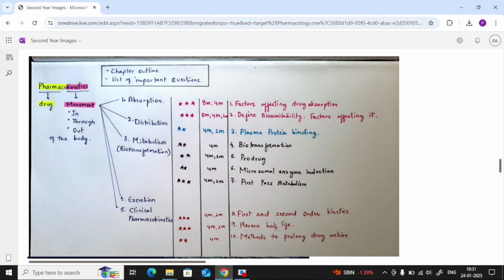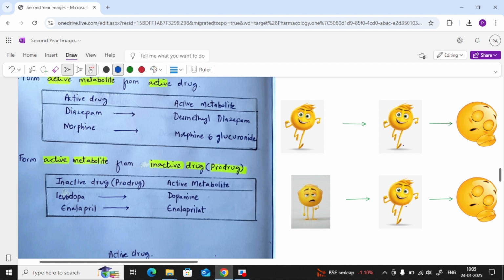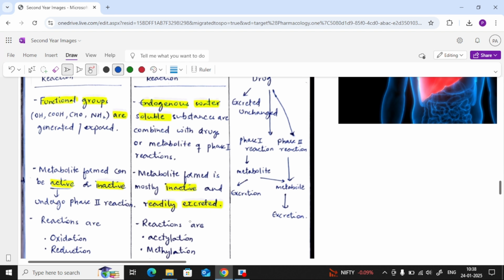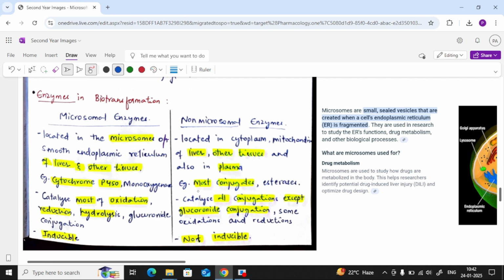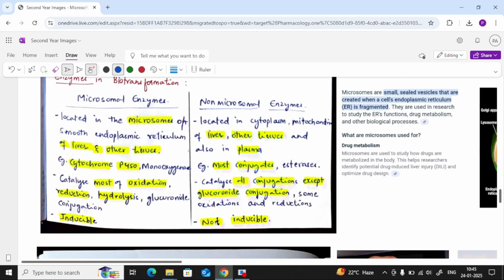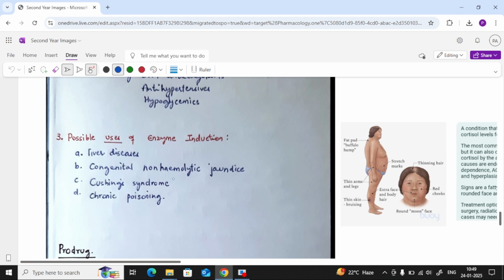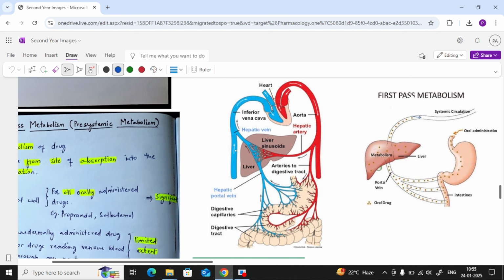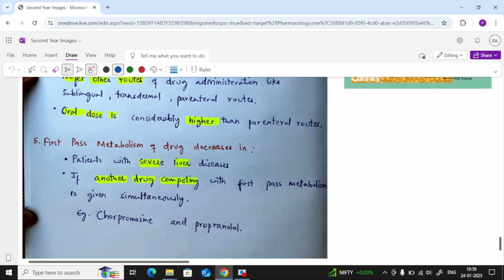Metabolism( Biotransformation) of drugs| First Pass Metabolism| Microsomal Enzyme Induction| Prodrug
Pharmacokinetics BDS second year | Metabolism of drugs BDS second year | Biotransformation of drugs BDS second year| First pass metabolism BDS second year|

This video explains metabolism  (biotransformation) of drugs focusing on microsomal enzyme induction, prodrug and first pass metabolism of drugs.

Timestamps

0:00 Pharmacokinetics important questions
0:35 Biotransformation (metabolism) of drugs BDS second year
5:18 Metabolism of drugs Phase 1 and 2
8:20 Enzymes in biotransformation
12:53 Microsomal enzyme induction pharmacology
14:39 Consequences of microsomal enzyme induction
19:20 Prodrug pharmacology
21:10 First pass metabolism BDS second year
25:18 About talking tooth